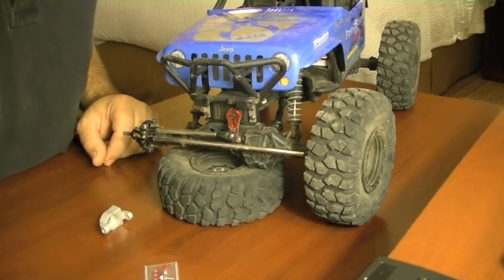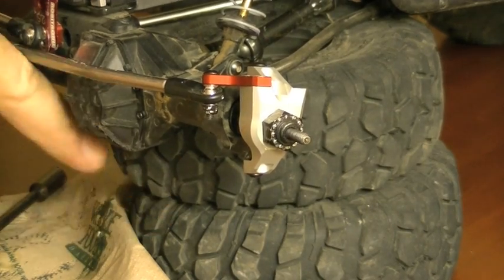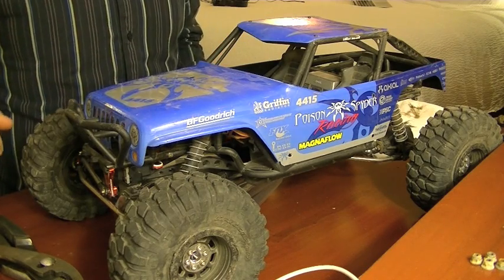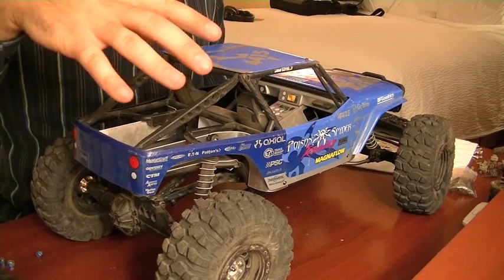Poison Spyder Wraith - Vanquish Knuckles & Carter Fab Panels - Week 10 - Budget Build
I'm STILL out of town but this week's upgrade was an easy choice. Time to replace the stock knuckles with some Vanquish Products Wraith knuckles. After that I did a visual upgrade with some aluminum panels from Carter Fab.